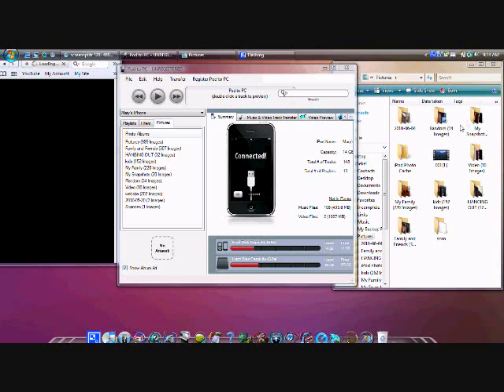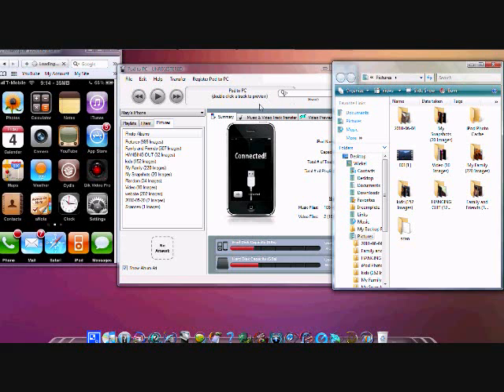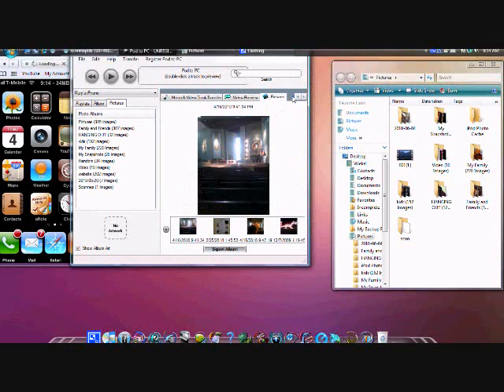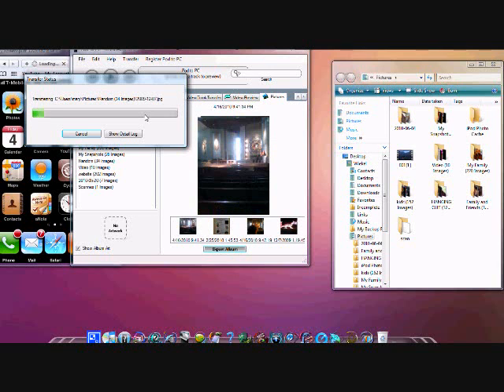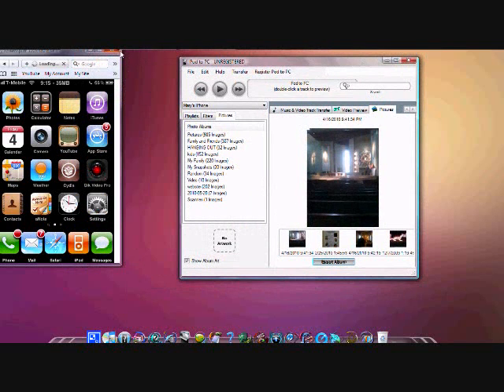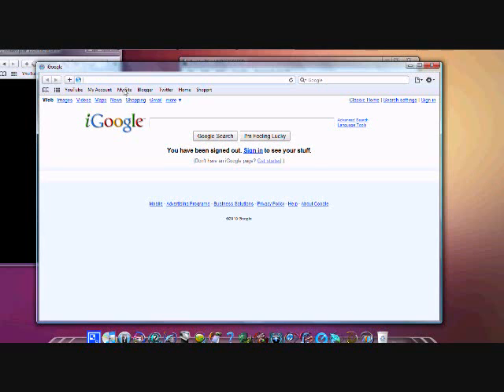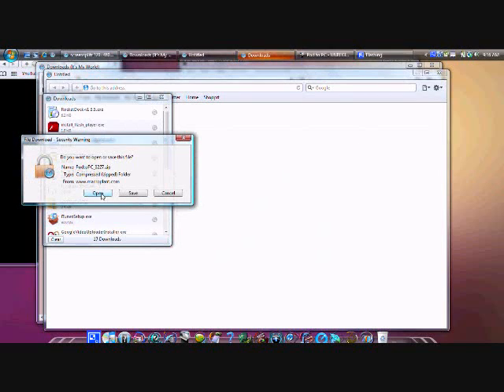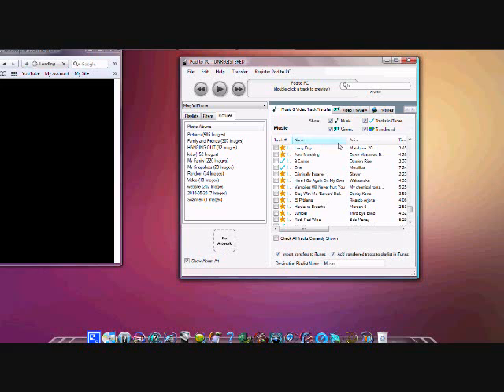How to Transfer Photos, Videos, Music from your iphone/ipod on to your PC/Mac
In this video I will be showing you how to Transfer your music, videos, pictures from your iphone onto your computer wether its mac or Pc. Using a software Called Pod to Pc or Pod to Mac